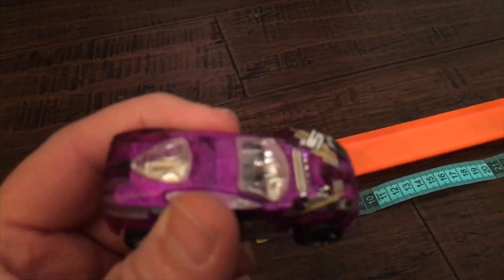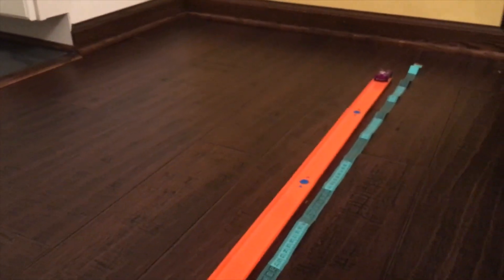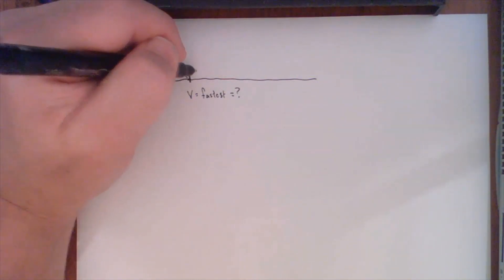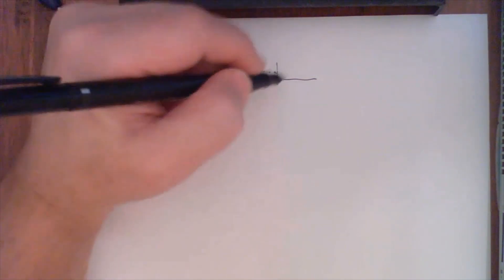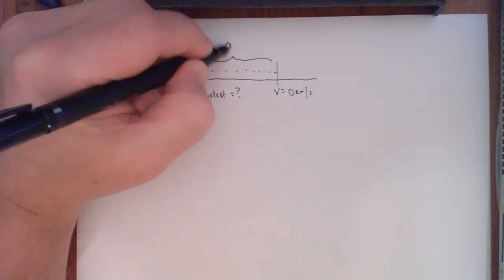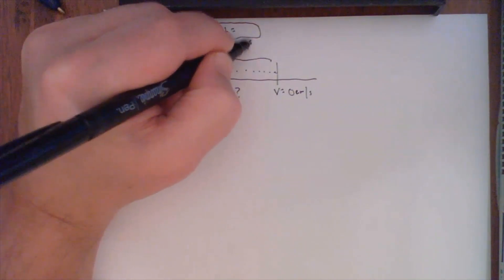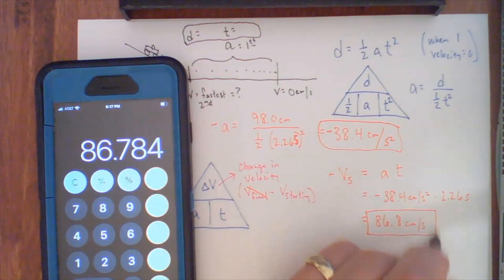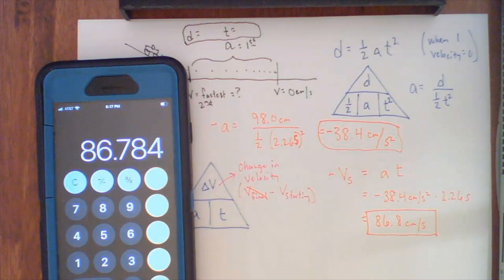Rolling Hot Wheels Acceleration